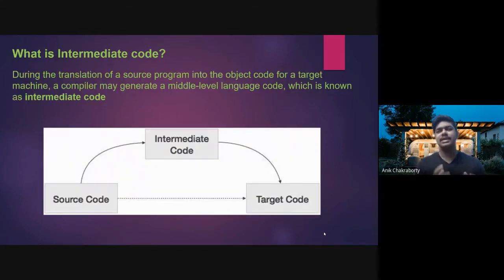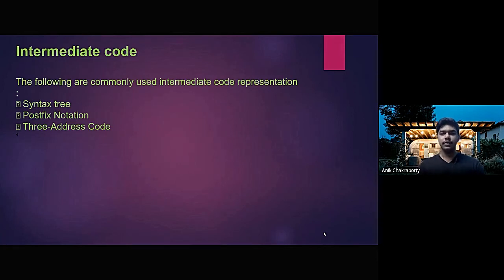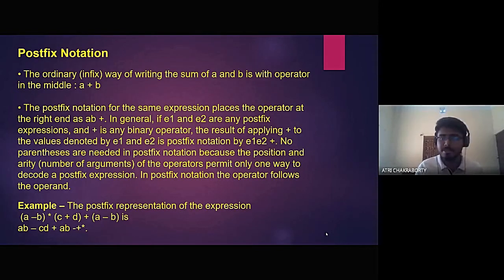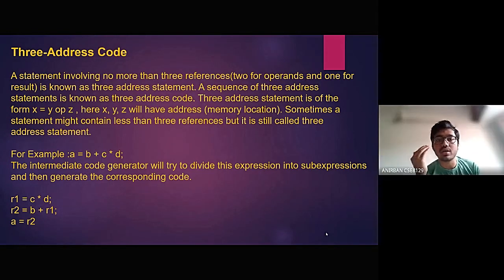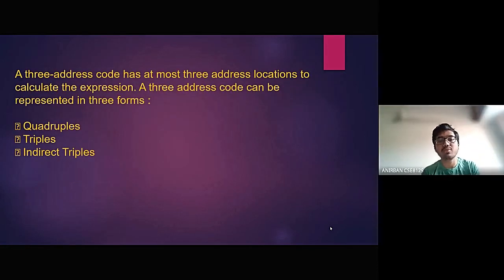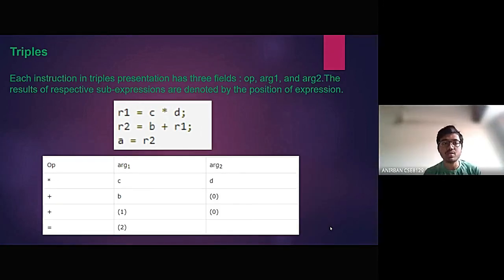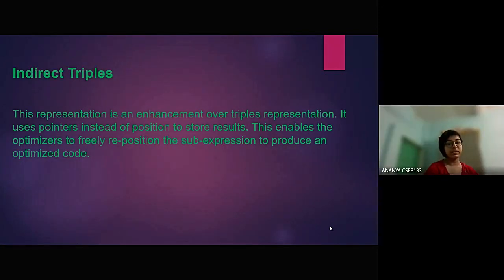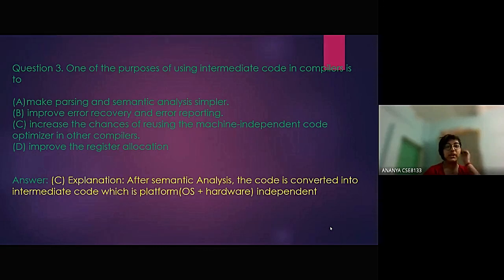Intermediate Code generation in Compiler design by Ananya Anik Anirban Atri. Please see description.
Intermediate Code generation in Compiler design by Ananya Anik Anirban Atri.